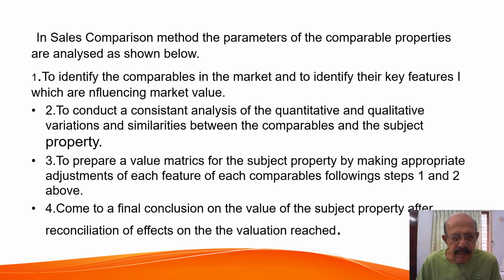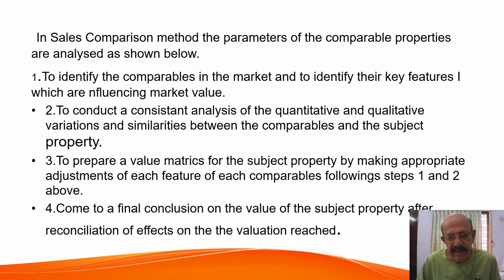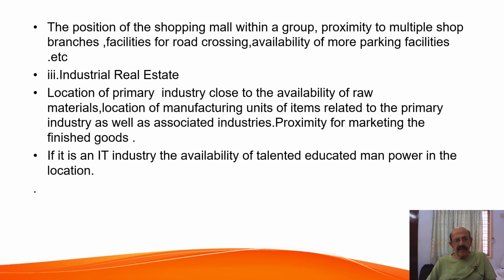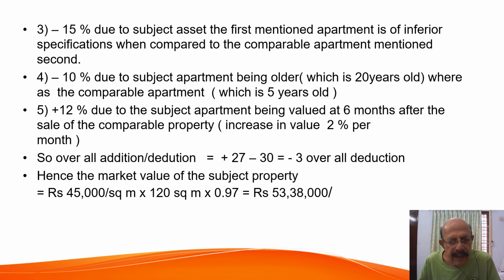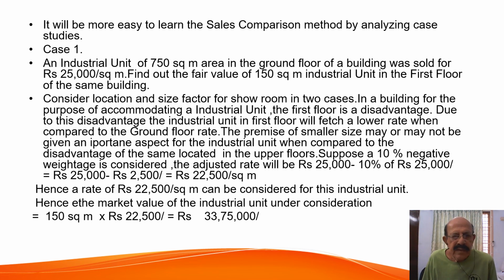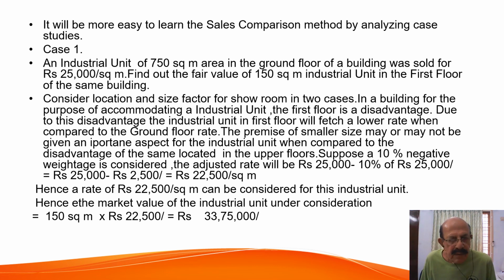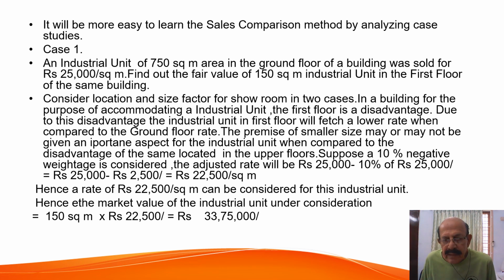VIDEO PROPERTY VALUATION FOR BEGINNERS PART 6 LOCKED